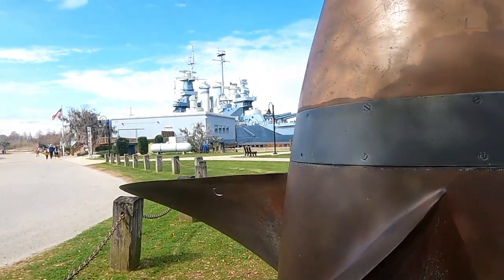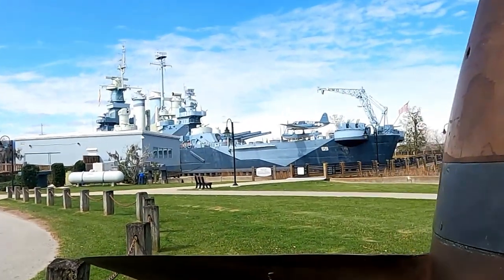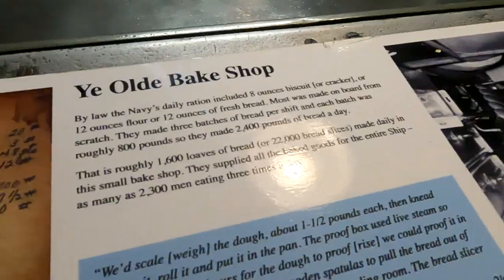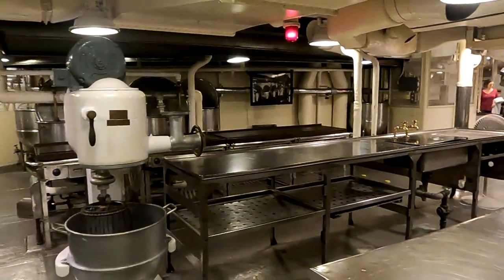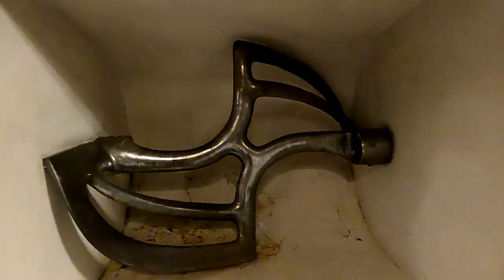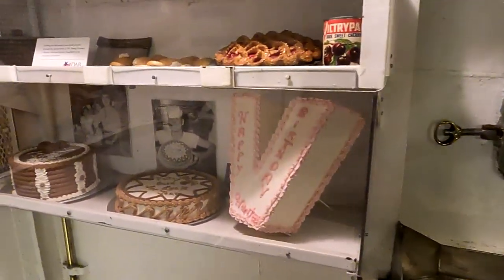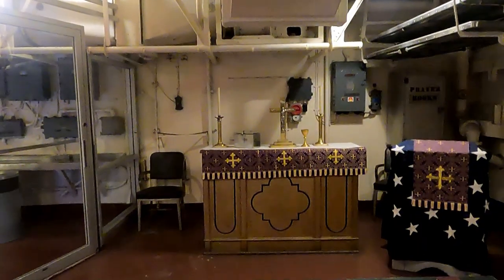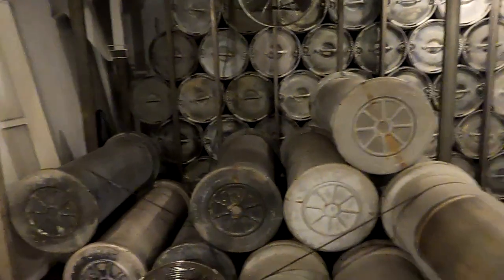Battleship USS North Carolina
We visit a Virtual geocache then discover the USS North Caroline Battleship is right behind it! So we take a tour!